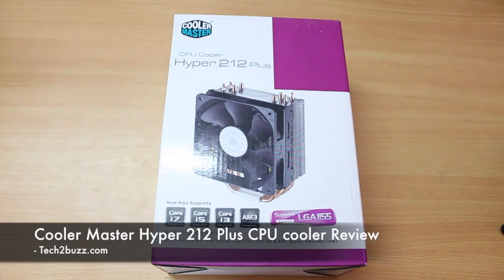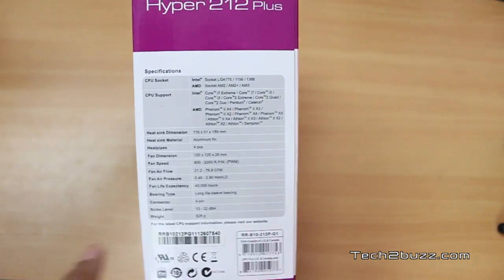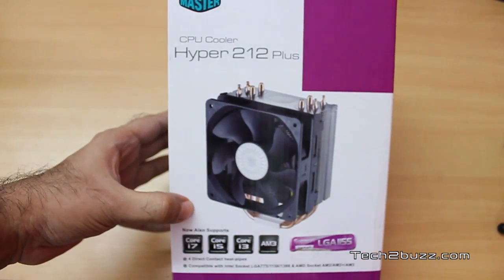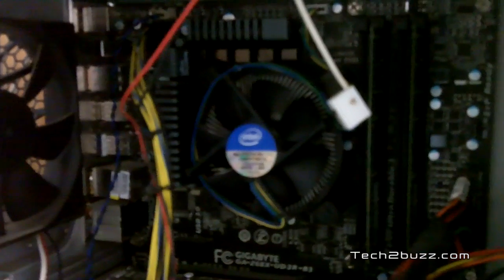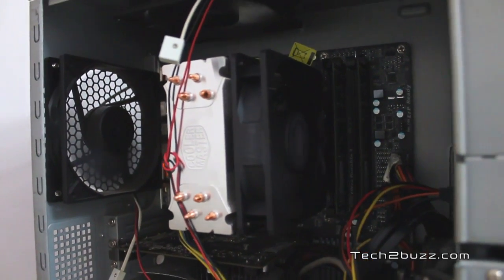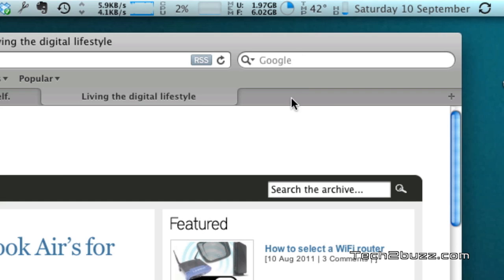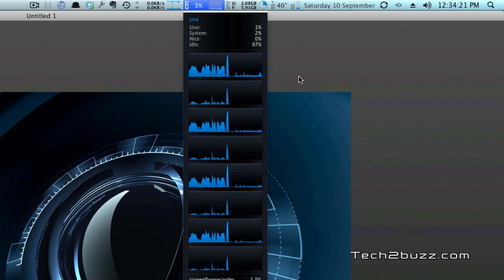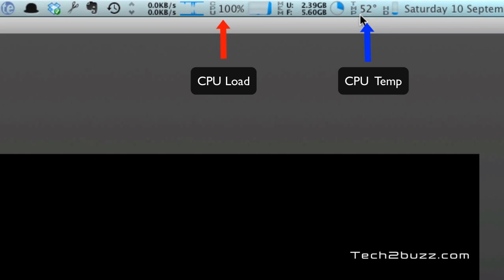Cooler Master Hyper 212 Plus CPU cooler review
Review of CM Hyper 212 Plus which is a after market CPU cooler based on air cooling for intel and AMD  CPU If you are getting hight CPU temp with your stock CPU cooler you can lower the same significantly by using the Hyper 212 CPU cooler.